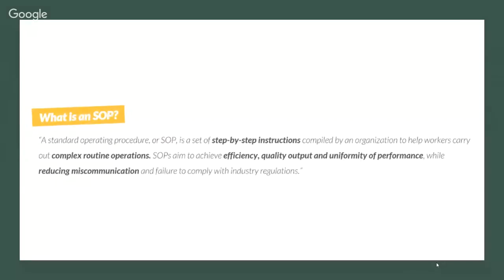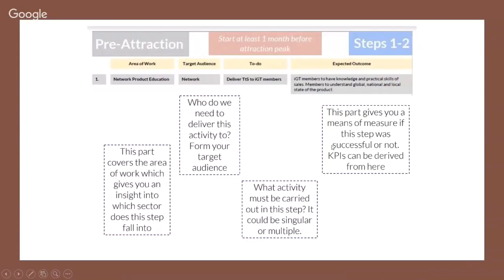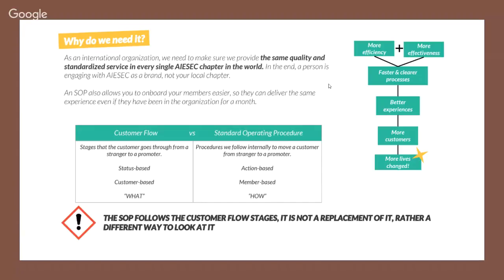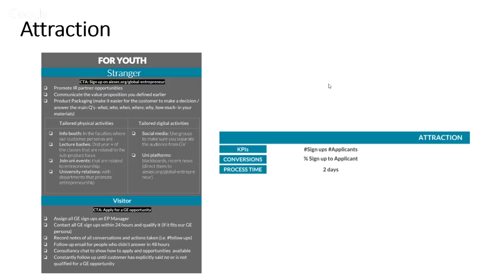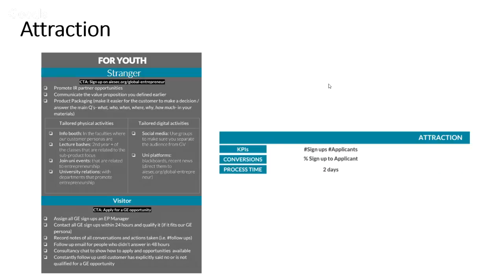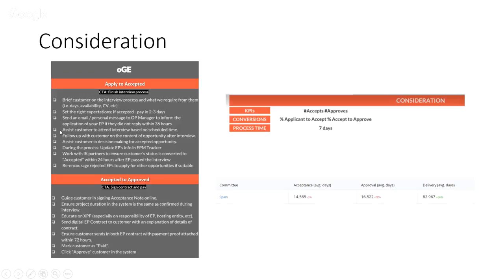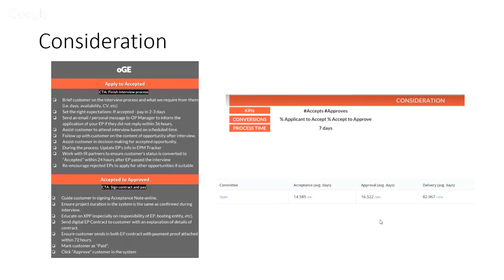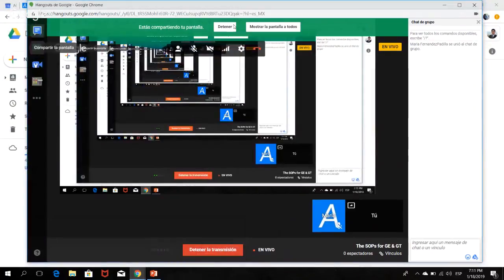The SOPs for GE & GT